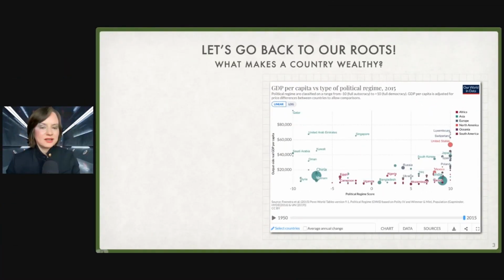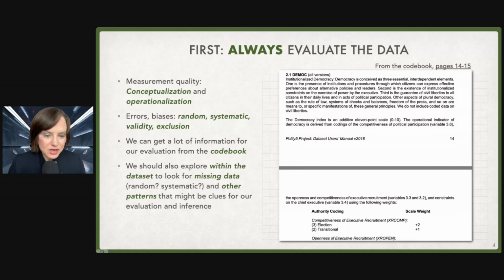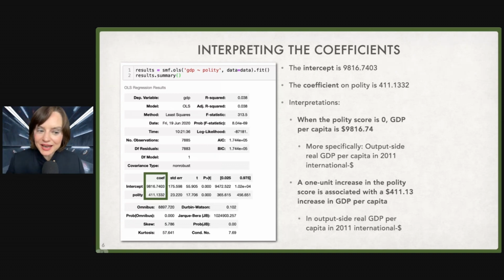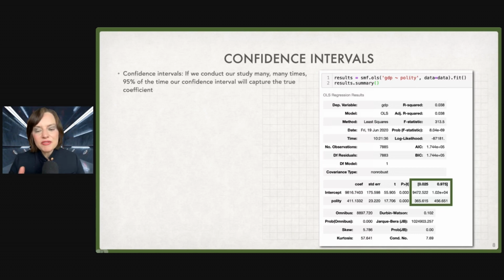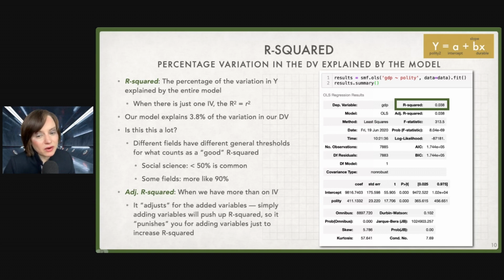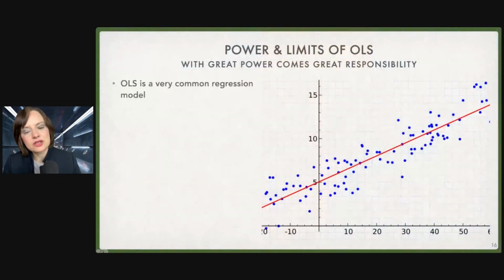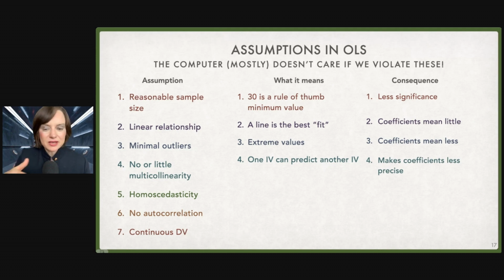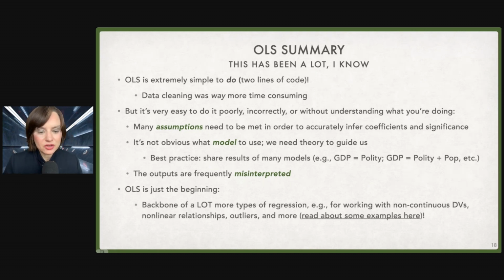Interpretation & limitations of OLS | 17 Data Science for Everyone @ NYU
Ordinary Least Squares is super powerful and super helpful -- but also dangerous if we get the interpretations wrong and/or violate some key assumptions. Join us to find out how to make the most of our OLS analyses.

00:03 Regrettable quantity of glitter on my face
01:05 Setting up the research question for this simple linear regression example
03:11 Some assumptions are already being violated!
03:59 Reminder: evaluate the data first!
05:13 Interpreting regression coefficients
08:57 Most important point ever; this time with feeling!
09:31 Interpreting p-values
11:37 Interpreting confidence intervales
14:06 Interpreting R-squared
16:00 A brief word on adjusted R-squared
16:18 Multiple regression example
18:10 Evaluating multiple regression model vs. simple
19:22 Limitations of OLS overview
20:23 Assumptions in OLS
25:03 OLS summary

This material is adapted from the NYU course Data Science for Everyone (DS4E). It corresponds to chapter 9.6-9.8 in the DS4E online course text